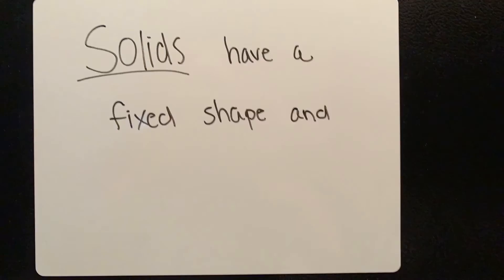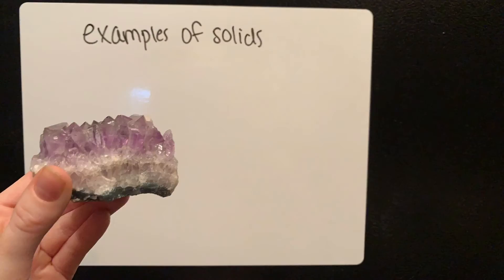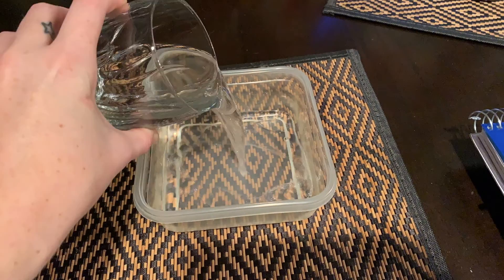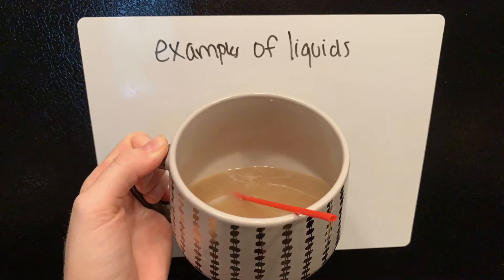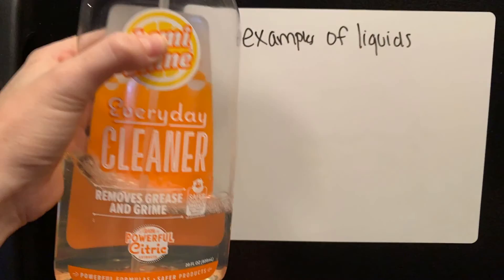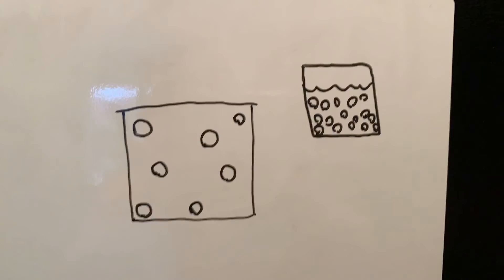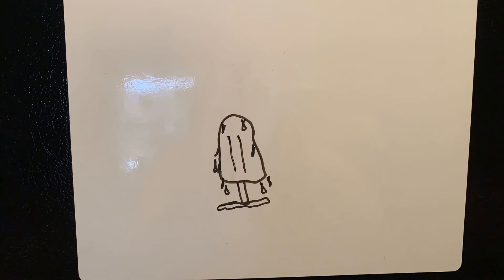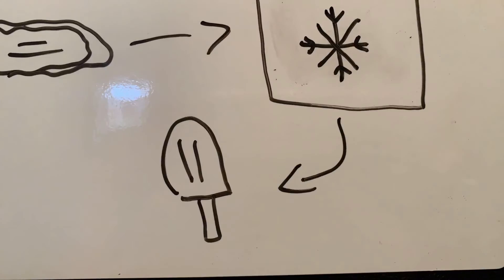States of Matter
This is a stop motion video I created for a stemology activity.